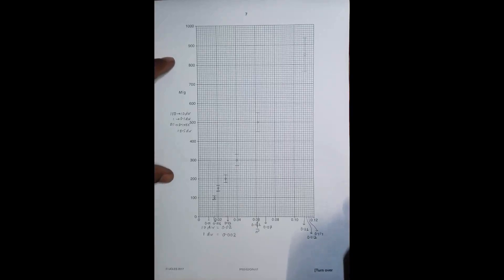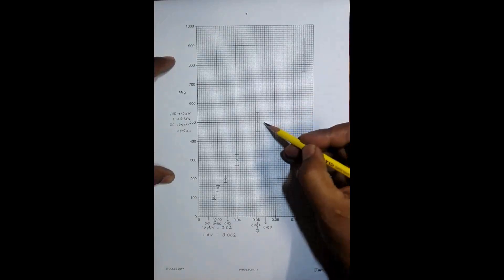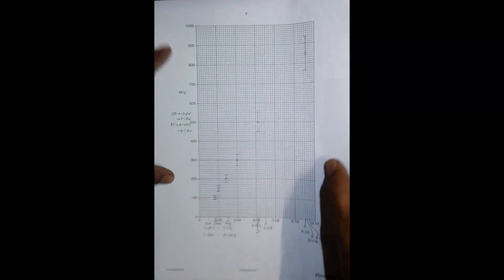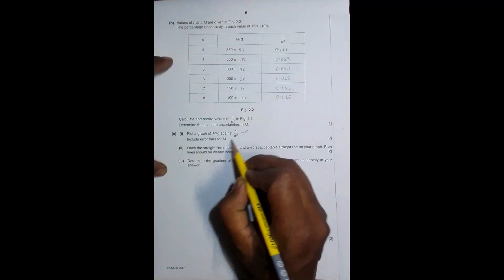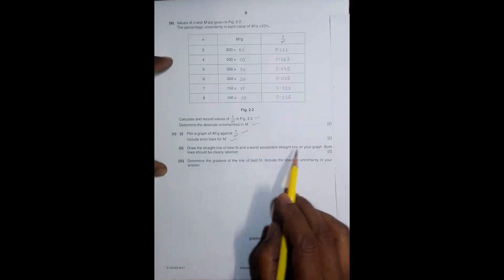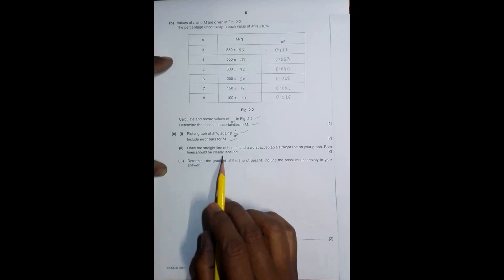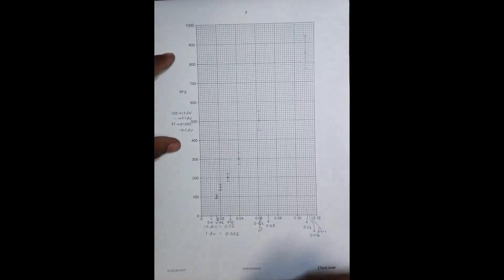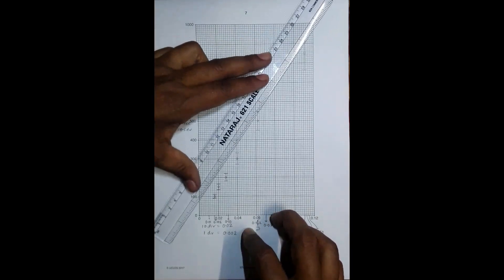2017 CAIE A level Oct Nov Physics Paper 52 Q. No. 2 (9702/52/O/N/17) Part 3 by Sajit C Shakya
2017 Cambridge International AS & A level October November Physics Paper 52 Q. No. 2 (9702/52/O/N/17) Part 3 by Sajit Chandra Shakya from Nepal